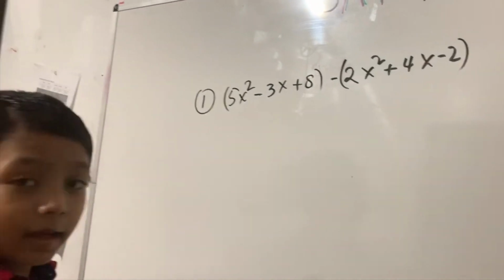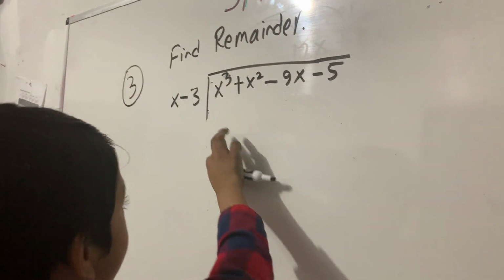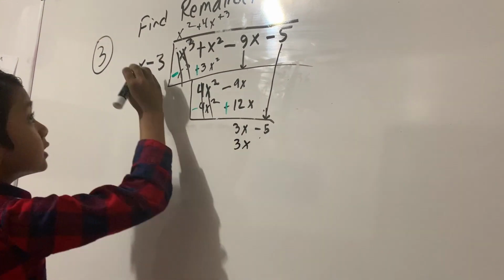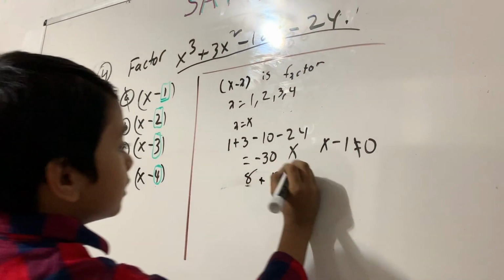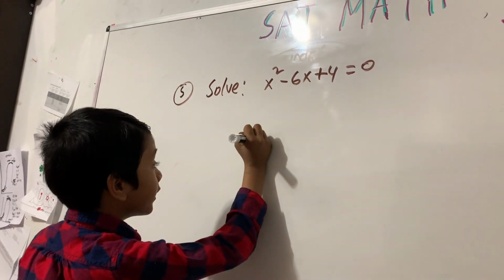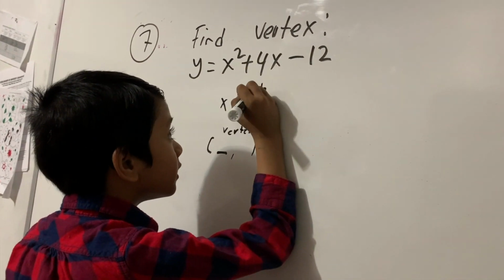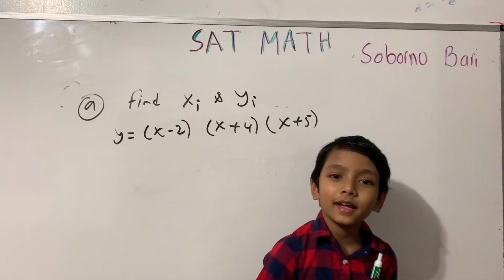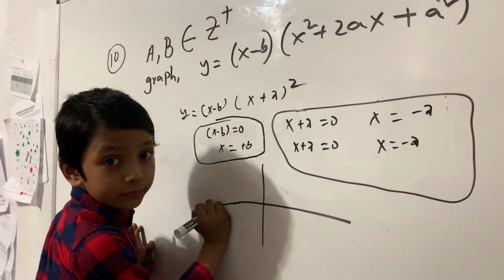Math 06 | Quiz 6